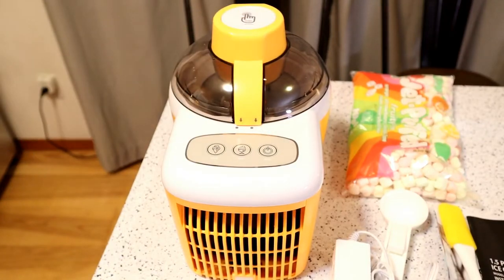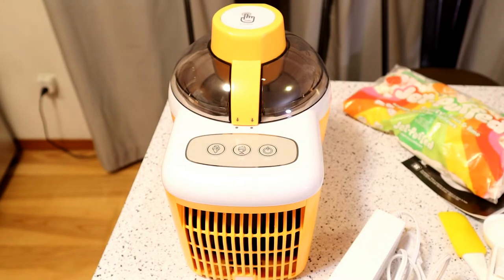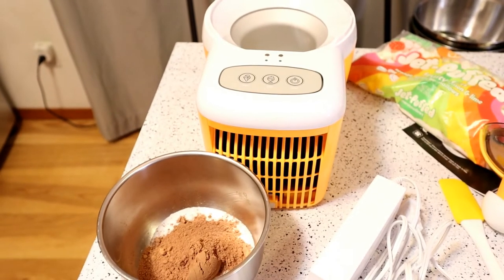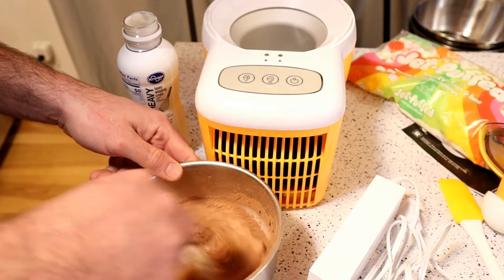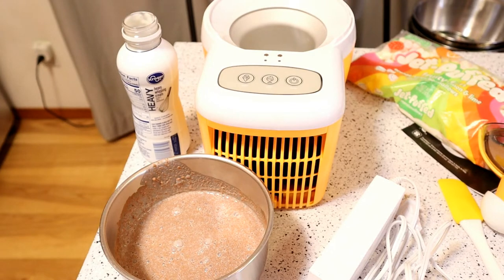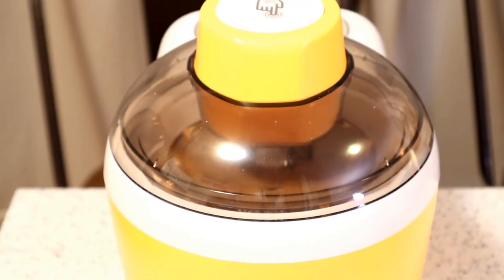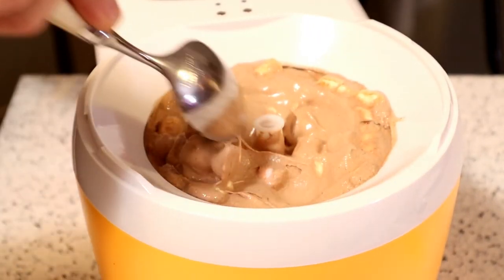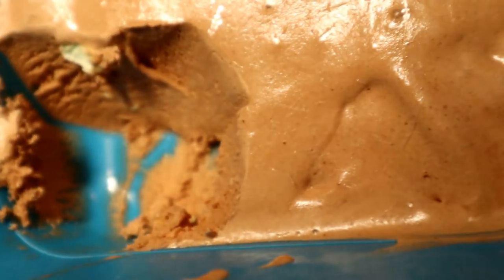Cook's Essential Yellow Ice Cream Maker 90W Motor Thermo Electric Self-Freezing System Gadget Review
Watch the 9malls review of the Cook's Essential Yellow Ice Cream Maker 90W Motor Thermo Electric Self-Freezing System Gadget. Does this kitchen gadget actually make delicious Rocky Road Ice Cream? Watch the hands on cooking recipe test to find out.